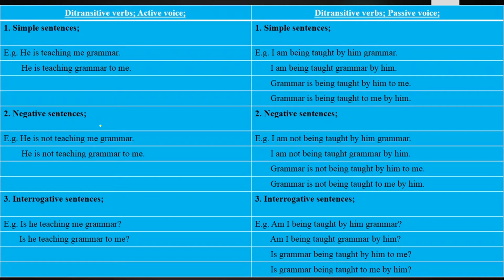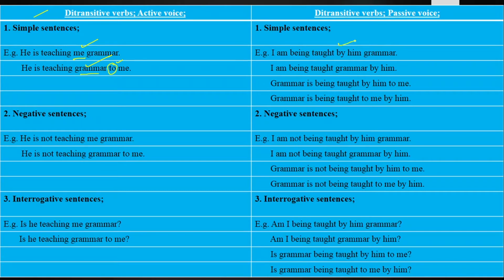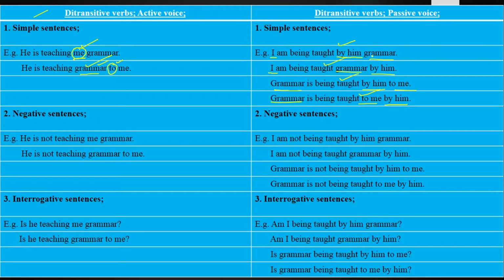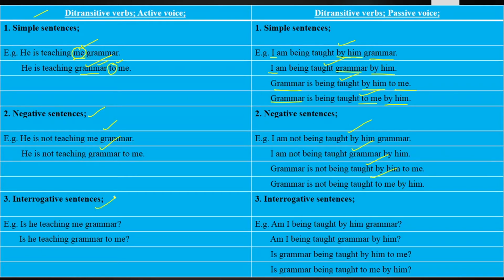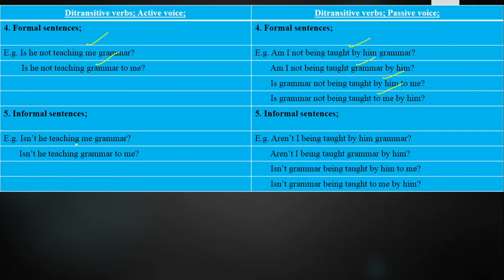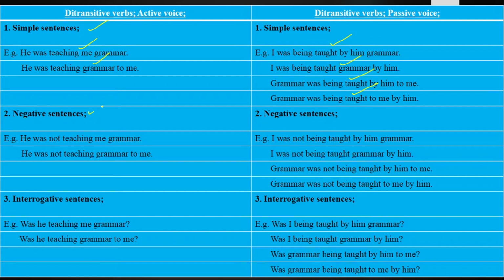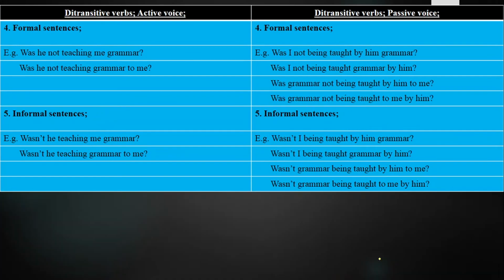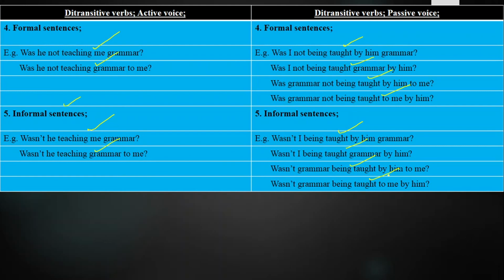Ditransitive verbs into passive voice Lecture No. 59 Part 2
We will learn how to change ditransitive verbs from active voice into passive voice in the present continuous tense and the past continuous tense into four ways.